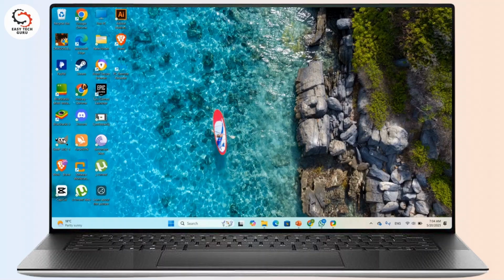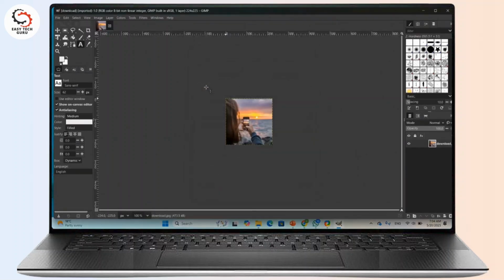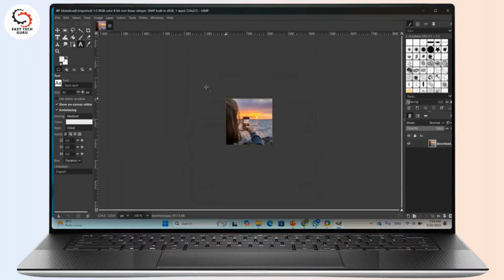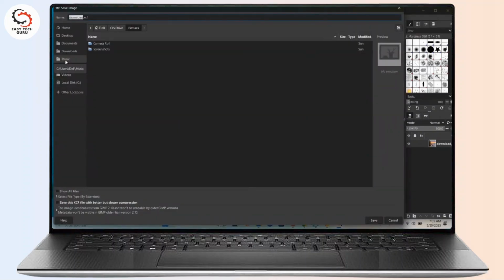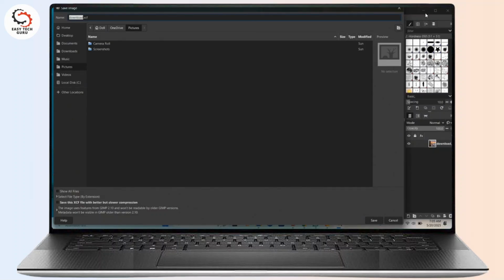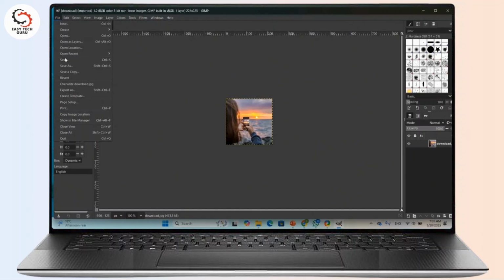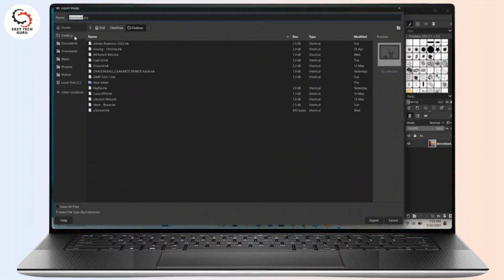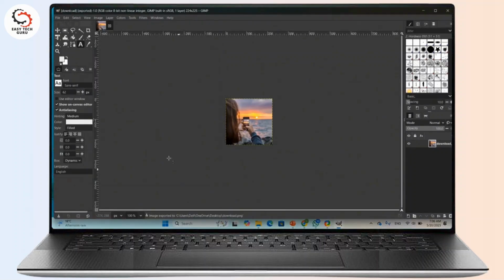How to Export Image in GIMP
Learn how to quickly save and export your image projects in GIMP! This easy tutorial covers saving your work for future edits and exporting final images in popular formats. Perfect for beginners wanting to master GIMP’s export feature. Follow step-by-step instructions to save your project file or export images like PNG, JPEG, and more.

Chapter Timestamps:
00:00 - Introduction
Welcome and overview of exporting images in GIMP.

00:10 - Load Your Project
Make sure your project is open in GIMP.

00:20 - Save Project File
How to save your work as a GIMP project file (.XCF) for future edits.

00:40 - Export Image Option
Navigate to "File"  "Export As" to export your image.

00:55 - Choose Export Location
Select where to save your exported image (e.g., Desktop).

01:10 - Exporting Process
Click "Export" and wait for the process to complete.

01:30 - Find Exported Image
Locate your exported image file on your computer.

01:45 - Conclusion